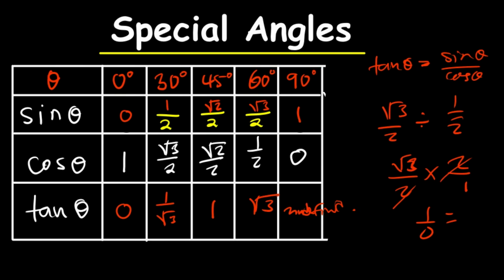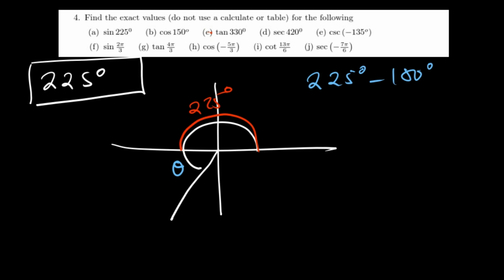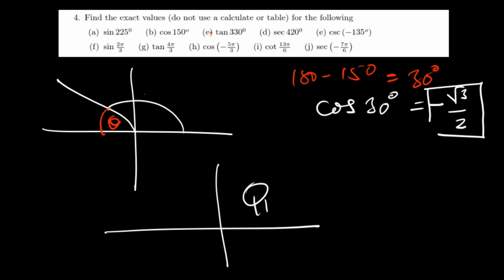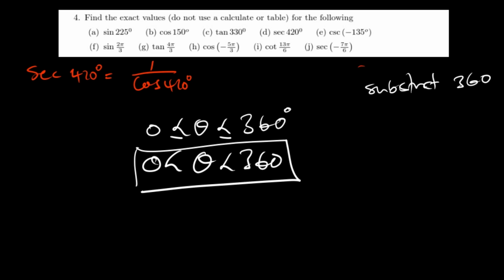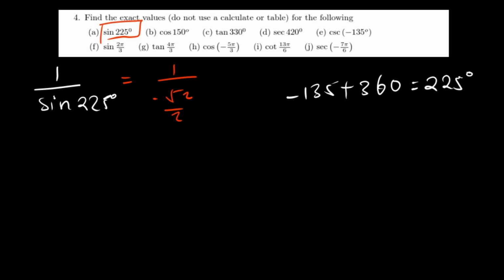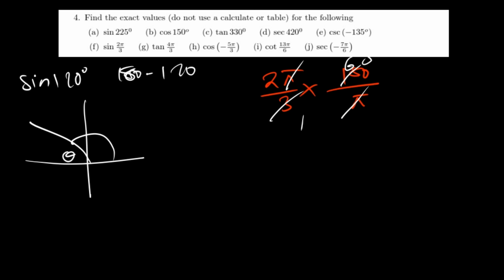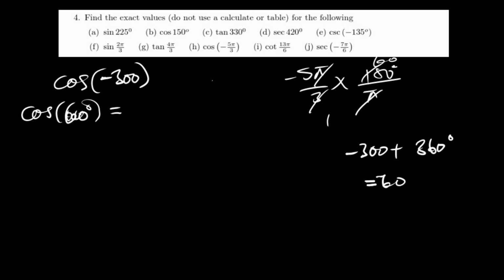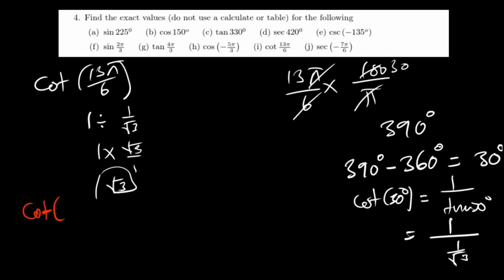Find Exact Trig Values Without a Calculator | Reference Angles Explained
In this video, we tackle finding exact trig values for various angles without a calculator or table, using the unit circle. We show calculations for functions like sine, cosine, and tangent for angles in both degrees and radians. This session covers reference angles and terminal angles on a coordinate plane, helping to solidify your understanding of trig functions.
. 🎯 Ready to stop guessing and start passing?👉 Join thousands of students inside the Transcended Study Hub:🌍 you'll find:✅ Exam-focused question banks (PDFs & Videos)✅ Step-by-step video lessons✅ Full courses built for your syllabus✅ Practice that actually sticks (Interactive Quizzes) 🎓 Join this Channel — Get exclusive Videos PDF Question Banks & Videos on Patreon Related Video — Watch More on This Topic: ‎Follow the Transcended Study Hub channel on WhatsApp Facebook WhatsApp (Study Hub Inquiries ): 📧 Email: 💡 Remember:Understanding comes from practice.Confidence comes from repetition.Success comes from preparation.See you inside the Hub 🚀